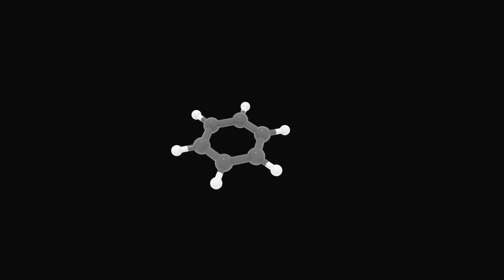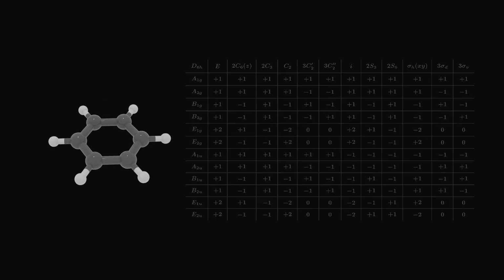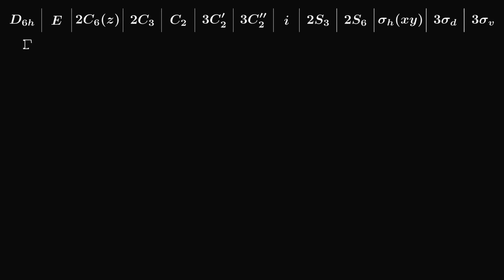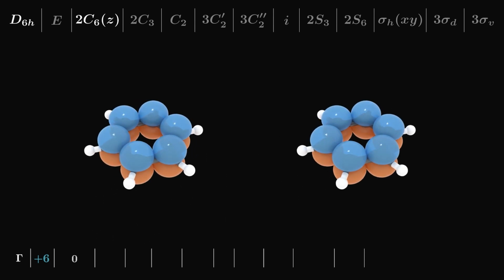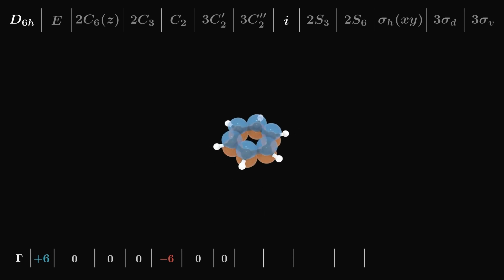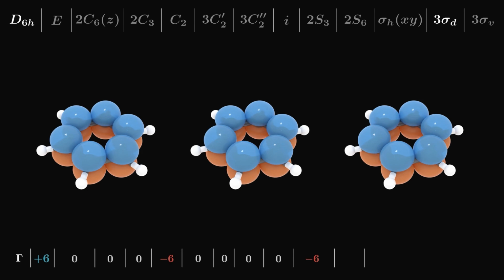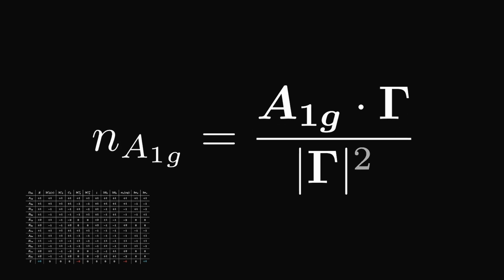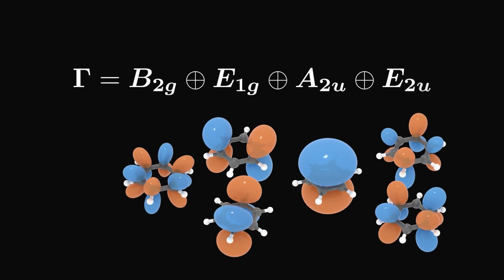A visual introduction to the decomposition of benzene's molecular orbitals using group theory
Explore the construction of benzene's molecular orbitals through the lens of group theory with this educational video. Designed to complement physical lectures, it offers a visual approach to consolidate what is learned in the classroom.

This project has been realized with the generous support of:
- Boost
- Eindhoven University of Technology
- Inorganic Materials and Catalysis (IMC) group at Eindhoven University of Technology
- EuFlex

Special Acknowledgements:
Our heartfelt thanks go to the Python Software Foundation and the Blender Software Foundation for their invaluable tools that made this video possible. We also extend our gratitude for the free soundtracks that have enriched this educational journey.

Note: I do not claim to have made any of the background soundtracks utilized in this video, those were taken from the public domain, but I accidentally lost the references.